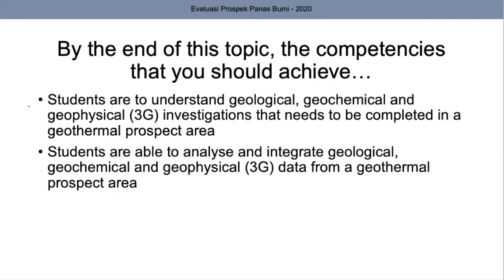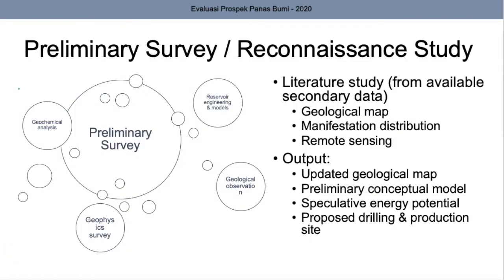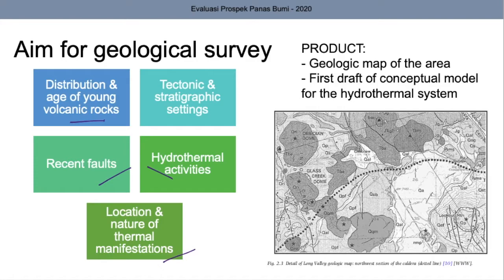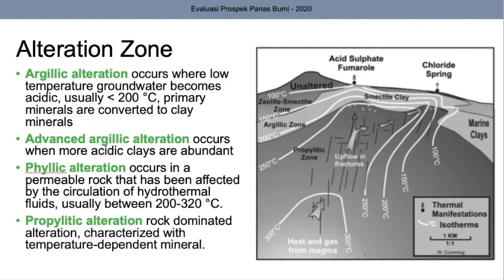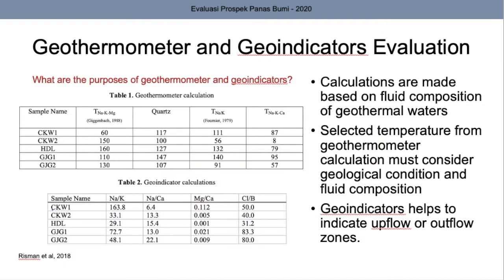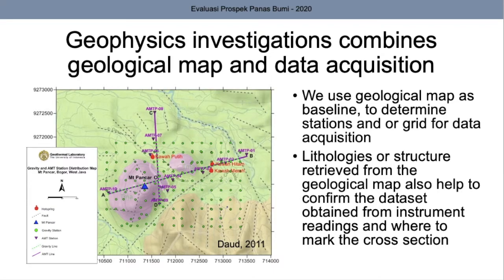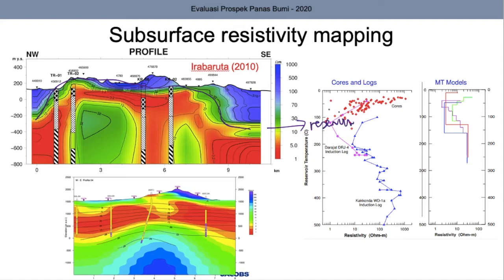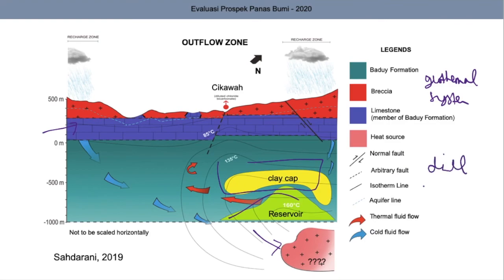GPE02 3G Data Integration